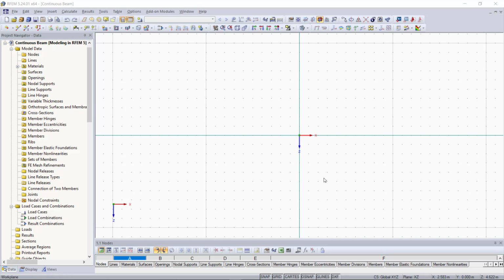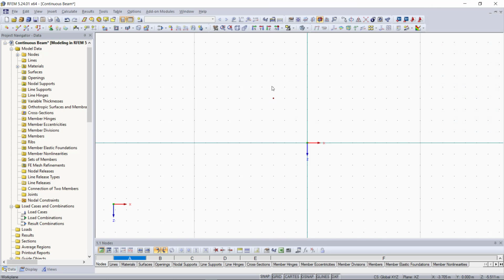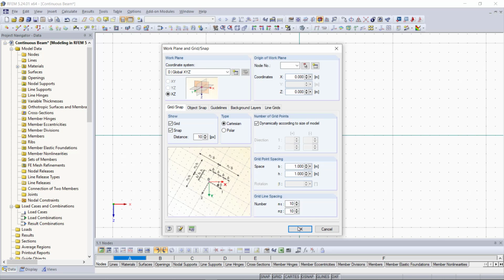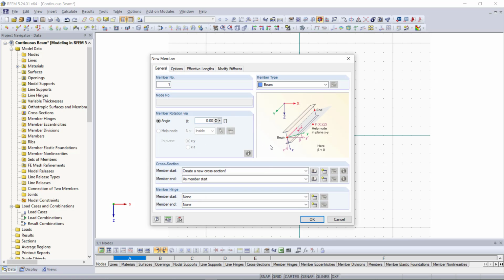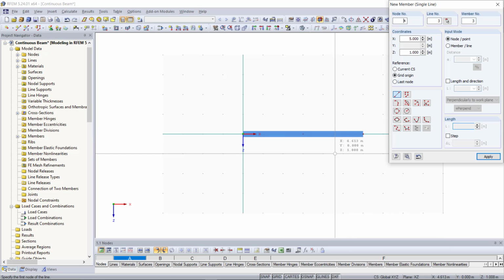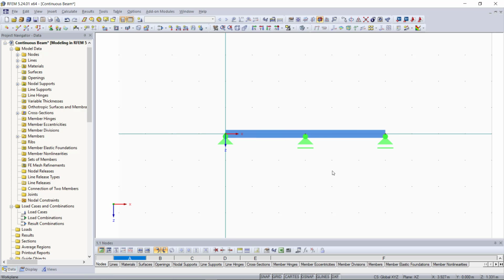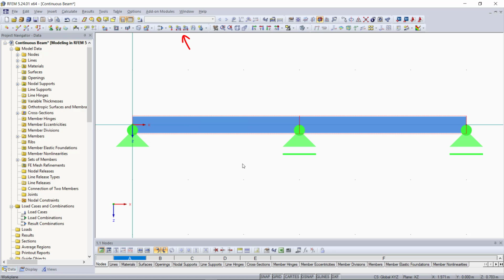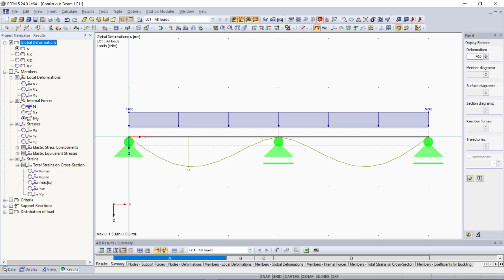[EN] Modelowanie w RFEM 5 | 003 Durchlaufträger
Ten film dotyczy modelowania belki ciągłej z wykorzystaniem danych graficznych.

Na naszych kursach i tutorialach online poznasz najważniejsze czynności i funkcje naszych programów.

► Z niecierpliwością czekamy na Państwa komentarz do tego filmu oraz polubienia.

Zachęcamy do skorzystania z bezpłatnego wsparcia technicznego. Mają Państwo inne pytania?